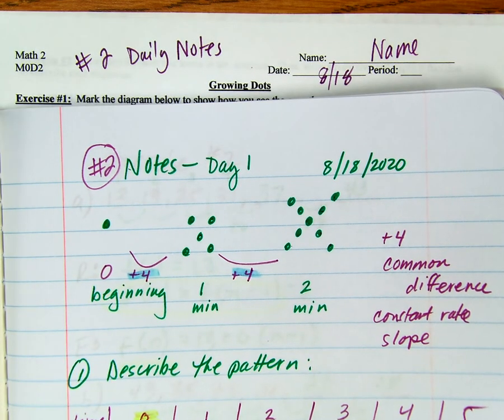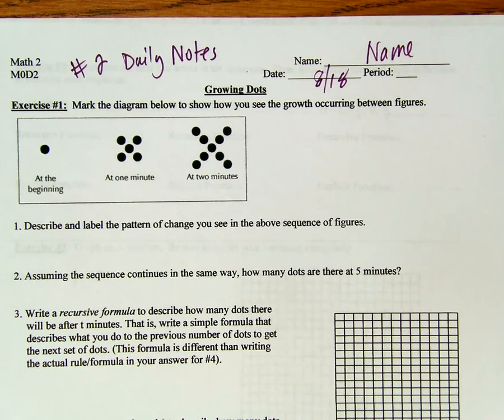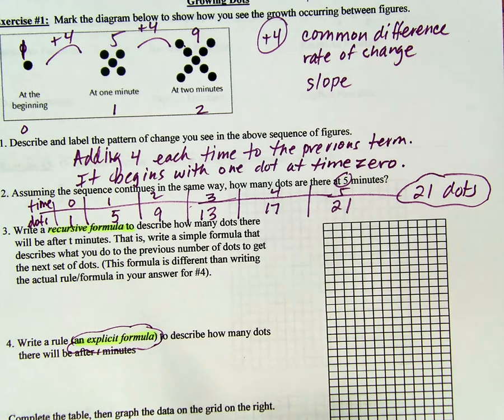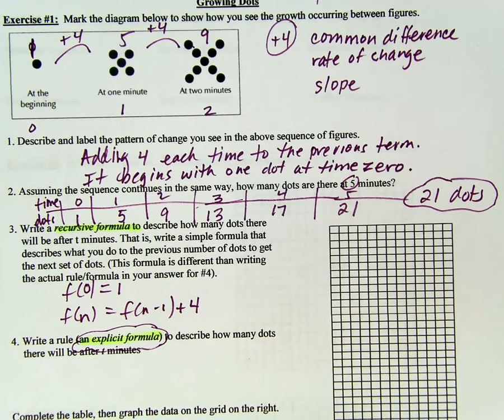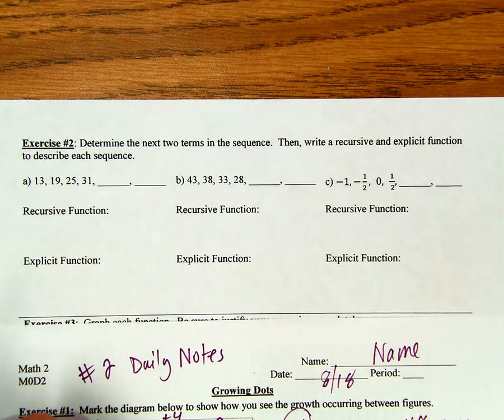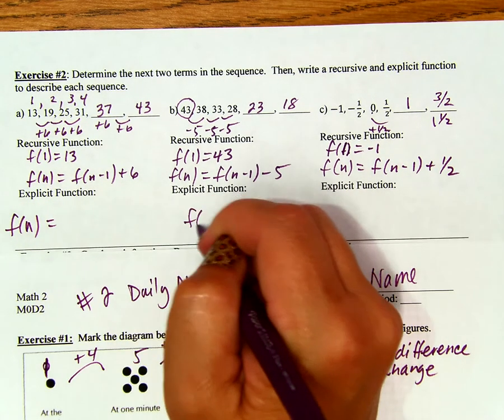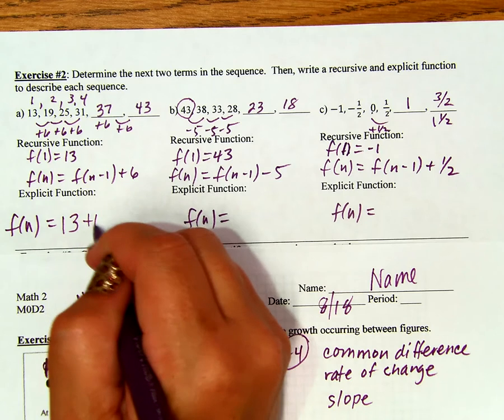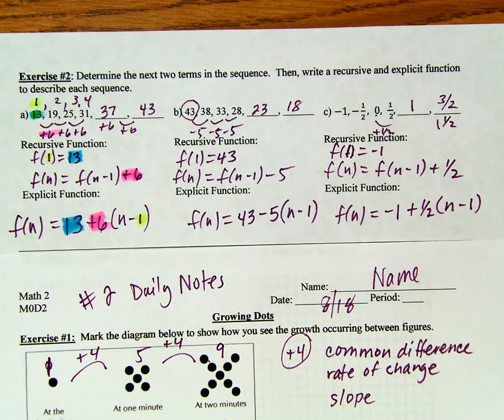M2 (#2) Daily Notes Growing Dots & Recursive Explicit Review